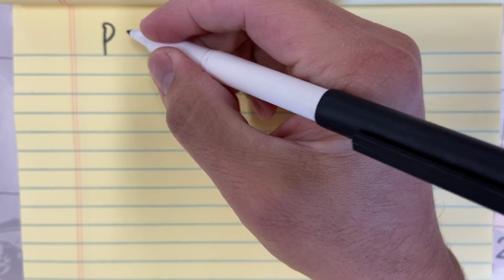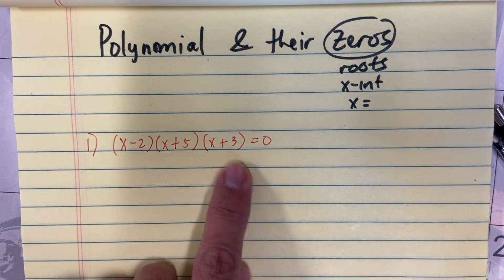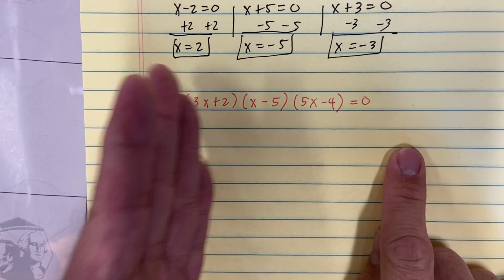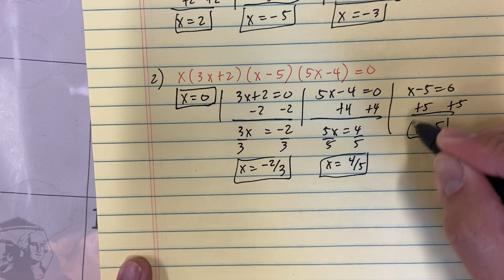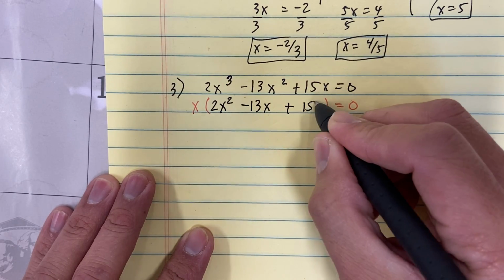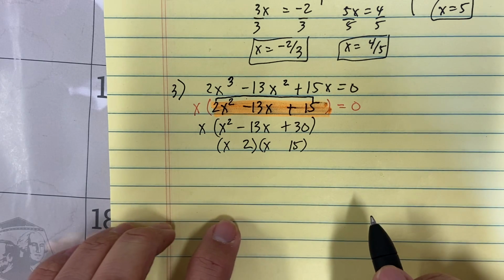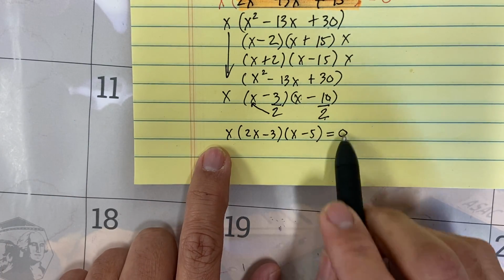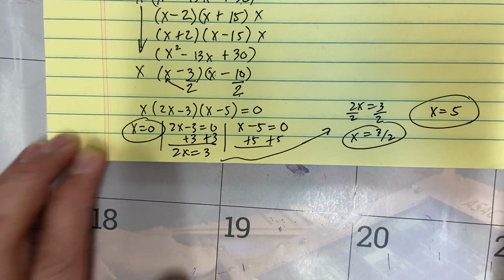Polynomials and their Zeros